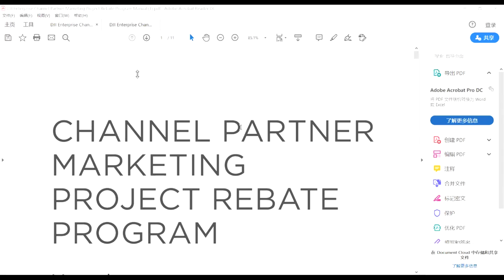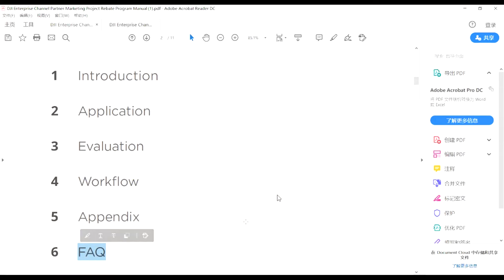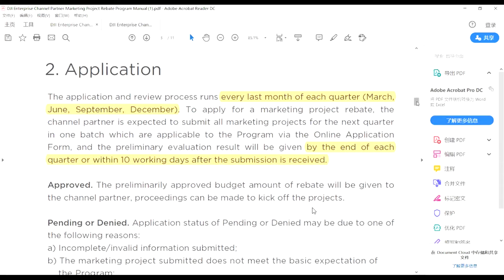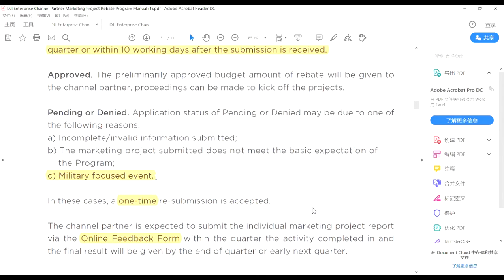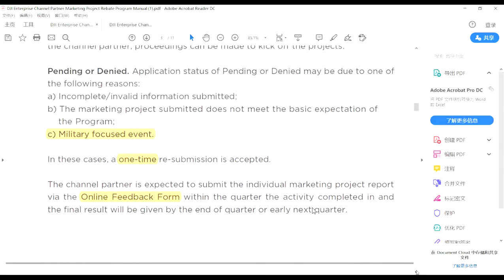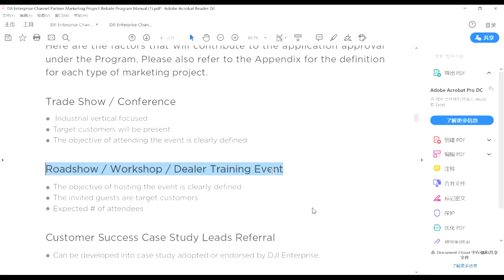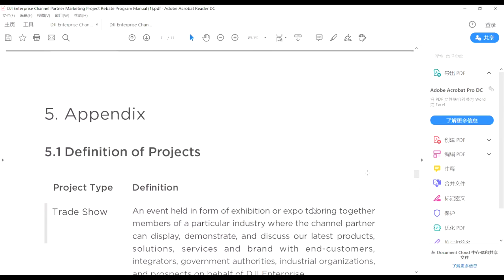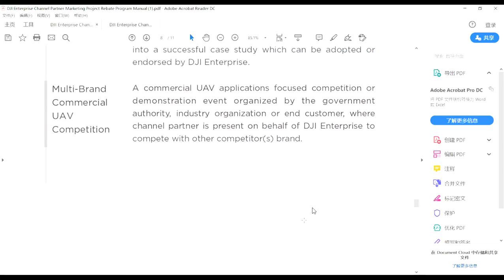DJI CHANNEL PARTNER MARKETING PROJECT REBATE PROGRAM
In this program, our channel partners are encouraged to host/participate in more local marketing activities including trade show, conference, roadshow, workshops, dealer training event, etc. for improving local customer education and brand recognition so that they could generate more customer demand and better nurture their businesses in 2020.